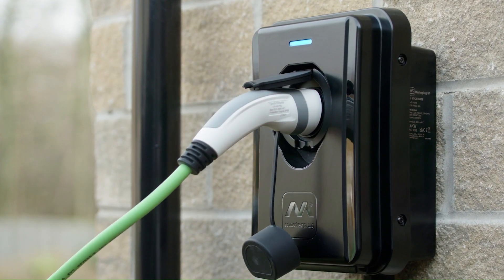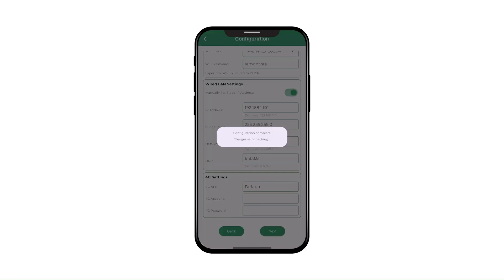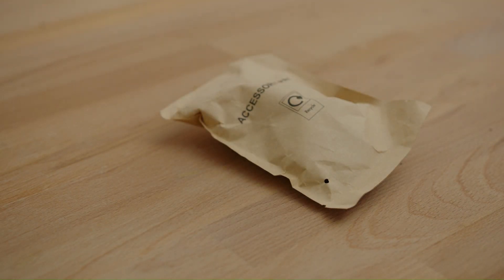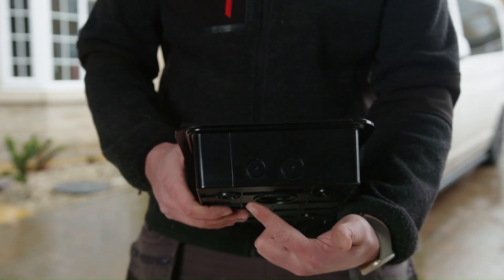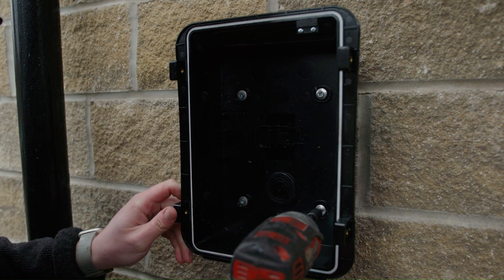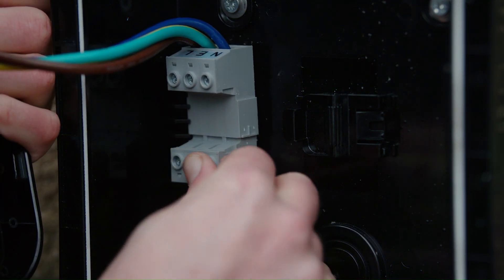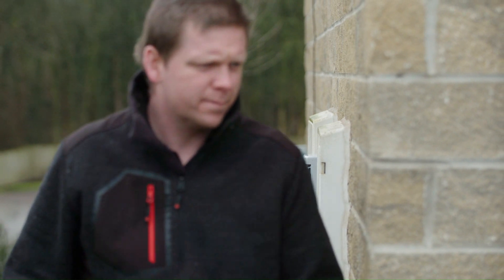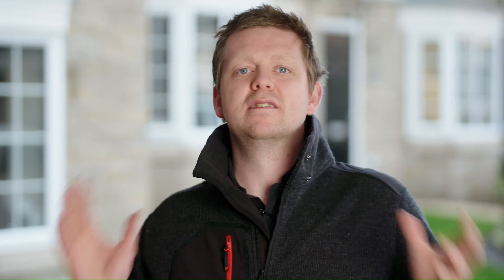EV Chargers from Masterplug | Screwfix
Masterplug’s new EV Chargers. In this short promotional video, we'll provide you with a quick look at the range, what to expect, as well as enlighten you with design ideas and inspirations for developing your own contemporary, modern interior.